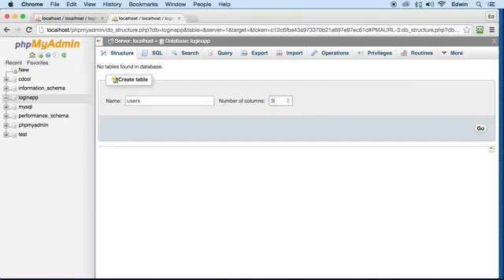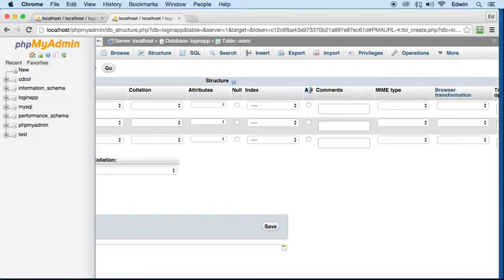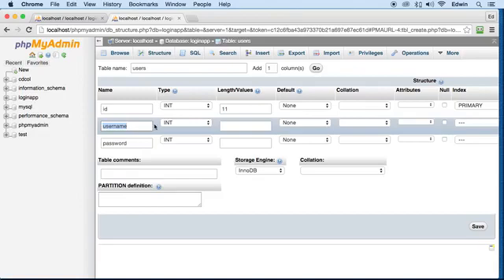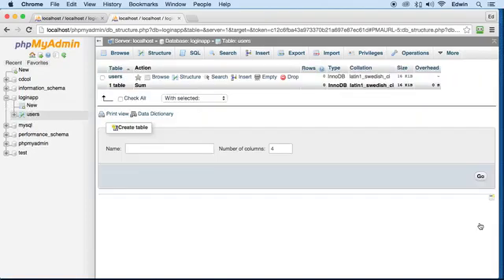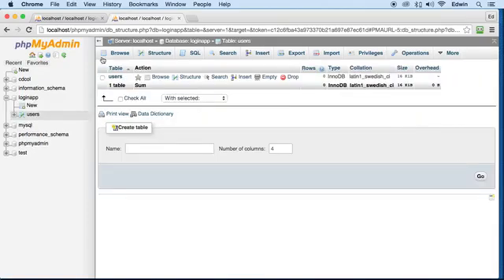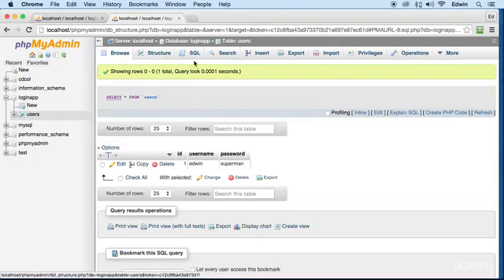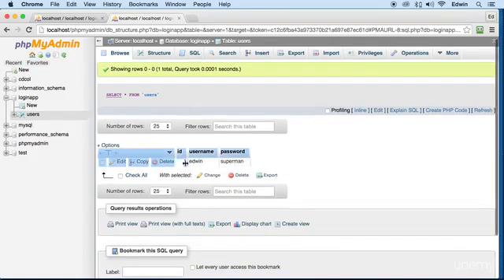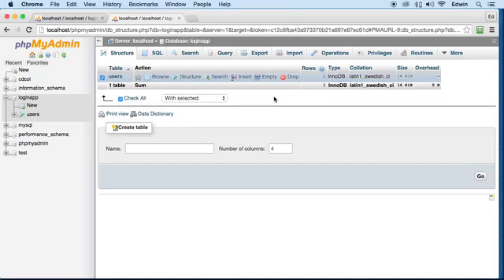4 Creating Tables & Inserting Data in PHP my admin - HOW TO USE DATABASE IN PHP - PHP CMS PROJECT